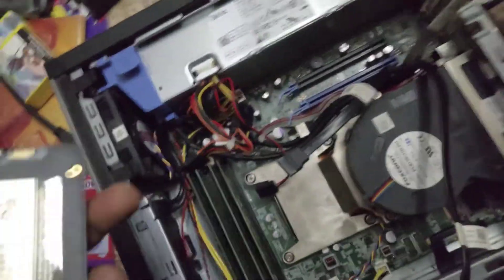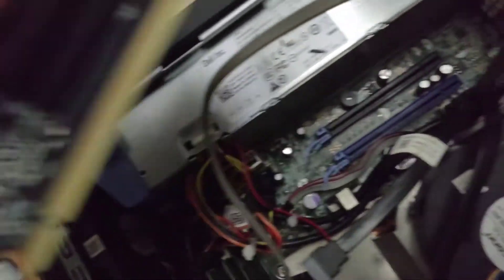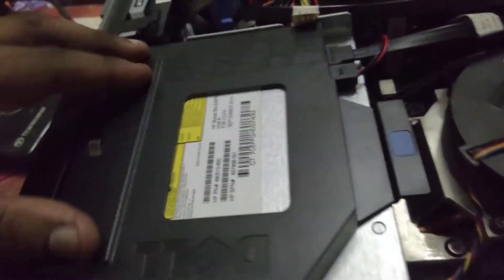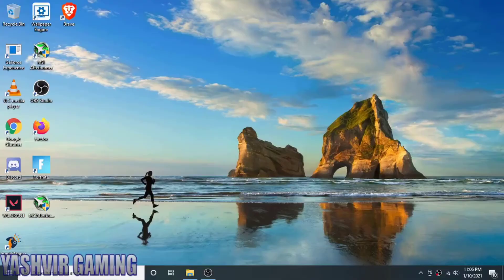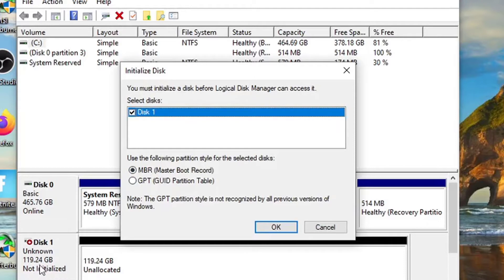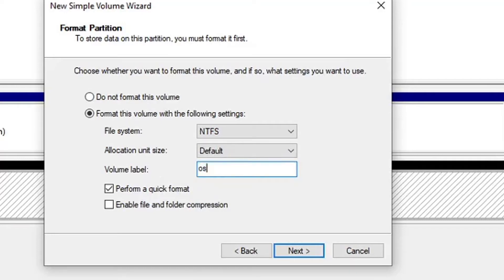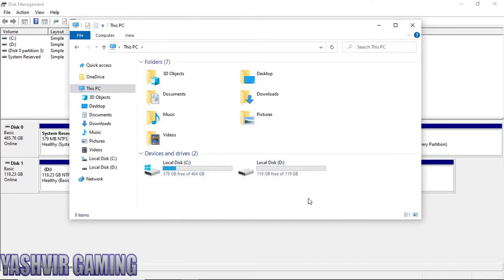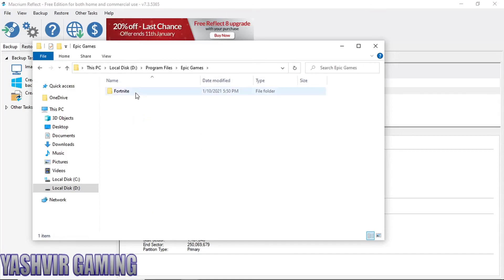How to install SSD on Dell OptiPlex 790 | Clone Windows 10 to SSD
How to install SSD on Dell OptiPlex 790.

SUPPORT ME!